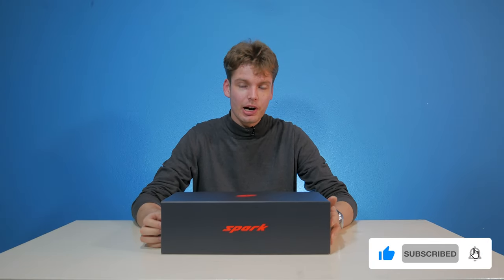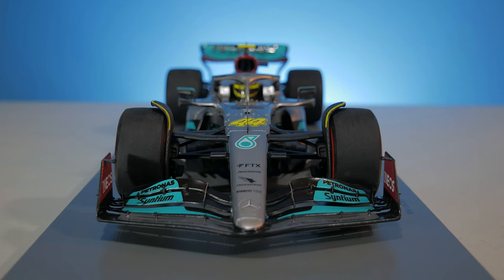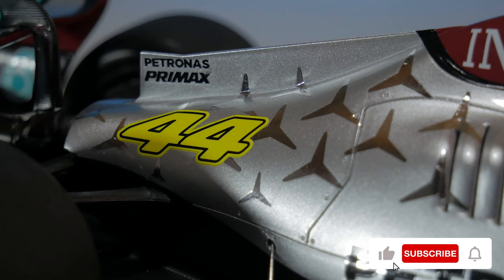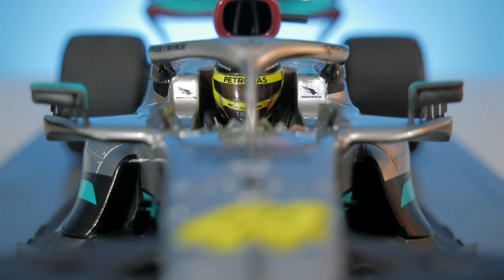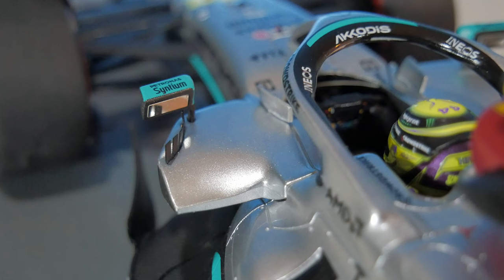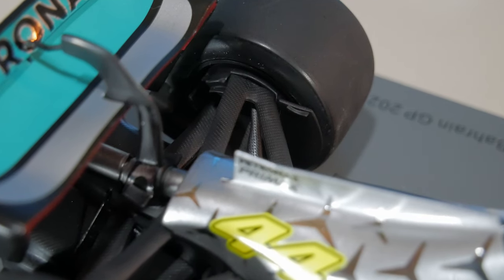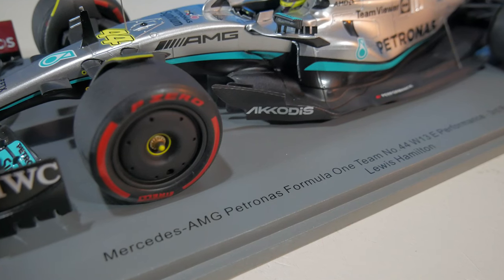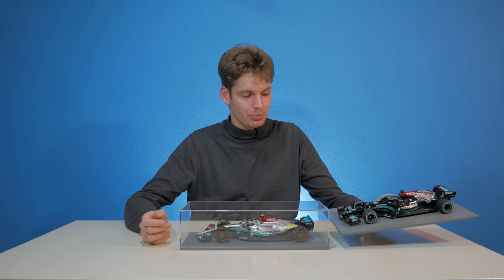Spark 1/18 Lewis Hamilton Mercedes W13 Bahrain GP 2022 Model Car | Unboxing & Review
Lewis Hamilton Mercedes W13 Bahrain GP 2022 Model Car by Spark 1/18 Unboxing and review! Today we're taking a look at a Formula One car Lewis Hamilton is pretty glad to never drive ever again in his F1 carreer, being the Mercedes W13. Although this car became very competitive at the end of the 2022 season after bringing big upgrades to the Spain Grand Prix.

➡️ Timestamps:
00:00 Intro
00:15 The Box
00:30 Unboxing
00:40 Overview
07:06 Comparison
08:13 Announcement
08:42 Outro